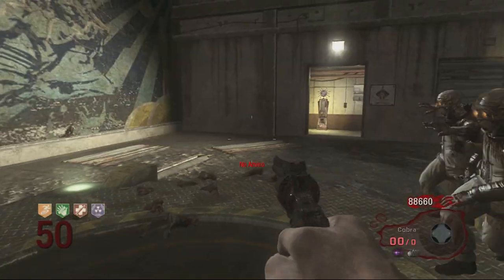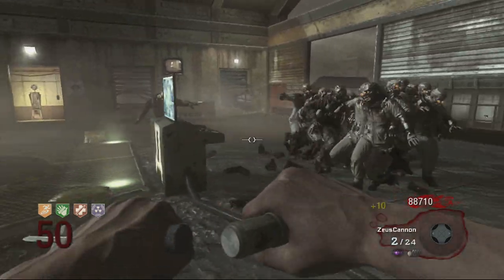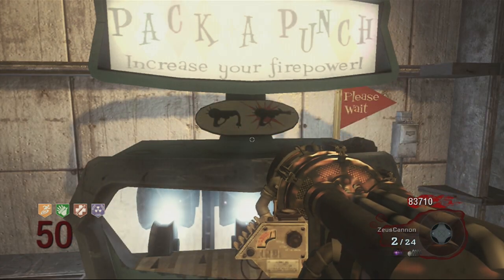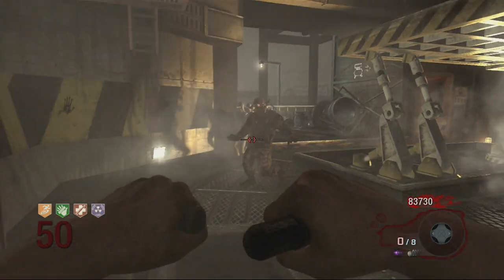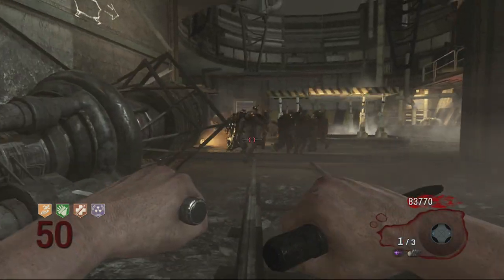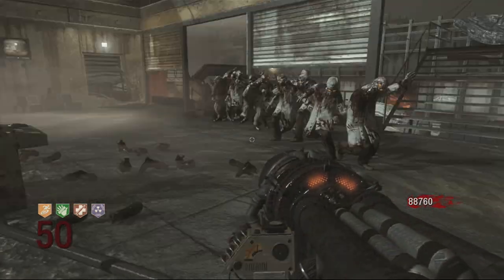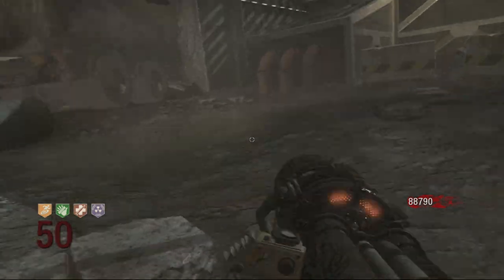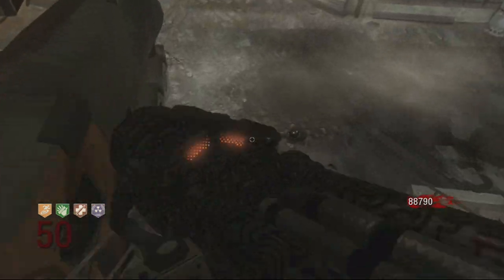PHD Flopper and Ballistic Knives on Round 50 - Call Of Duty Zombies